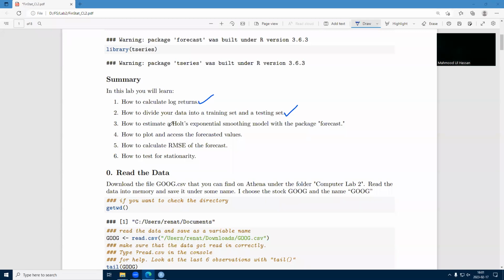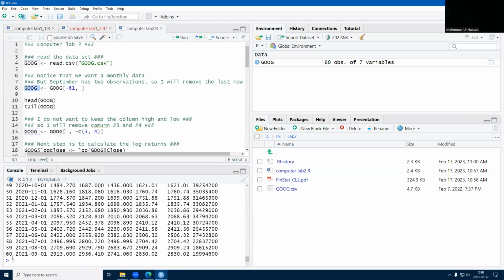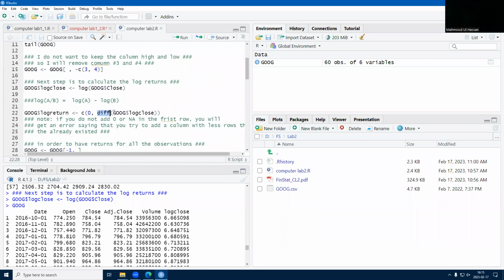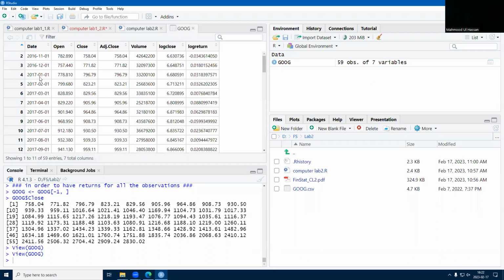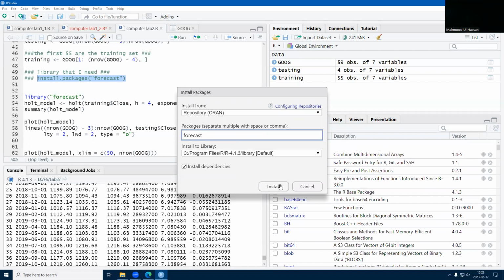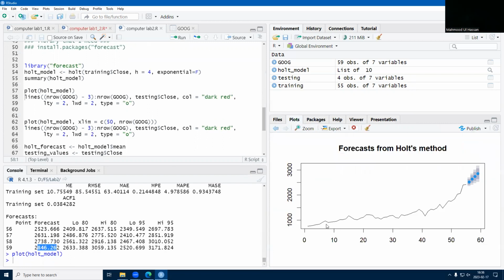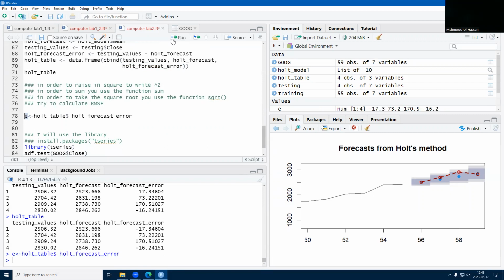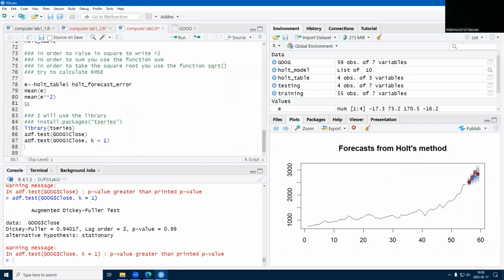Holt's exponential smoothing Lab2